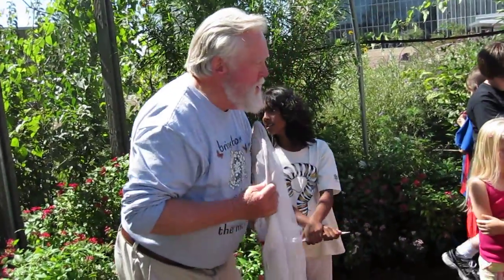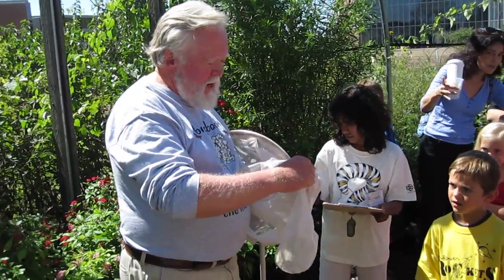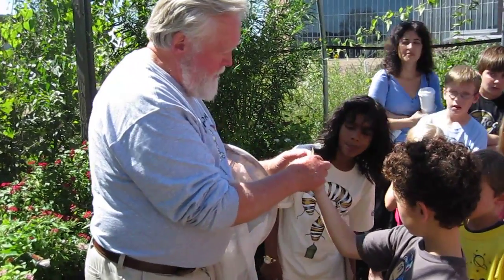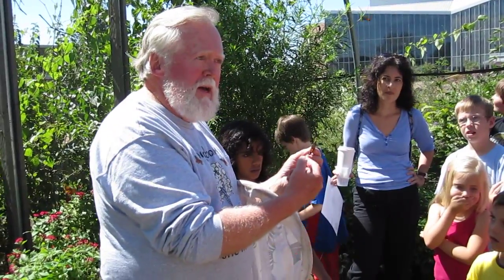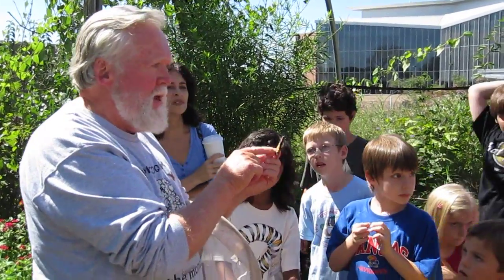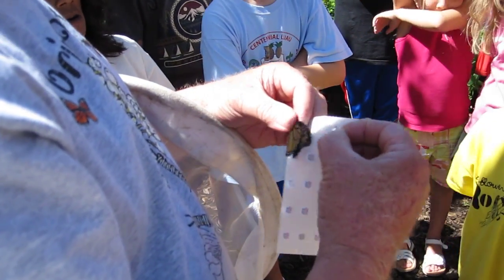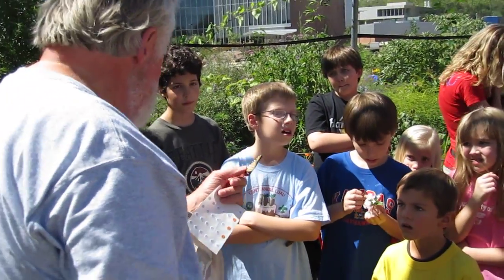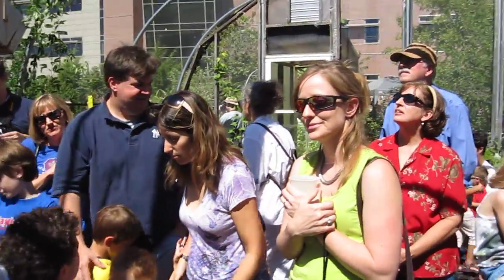Chip (Monarch Watch) Takes a Crowd to "Butterfly School"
Monarch Watch Director Chip Taylor teaches a crowd how to capture, handle, and tag monarch butterflies at Monarch Watch's 2010 Fall Open House Event.